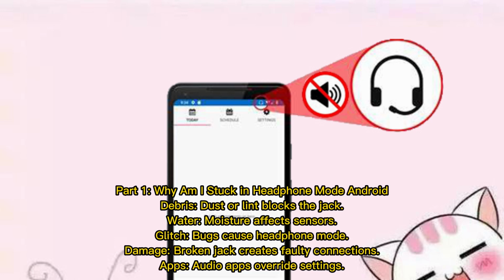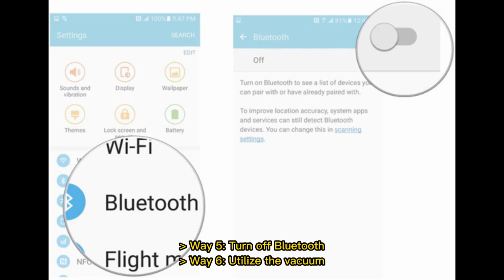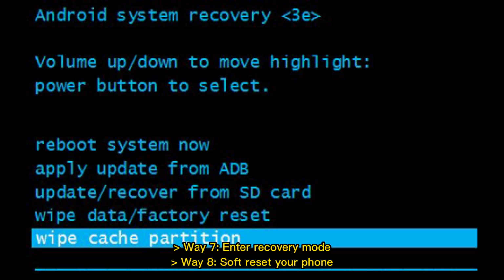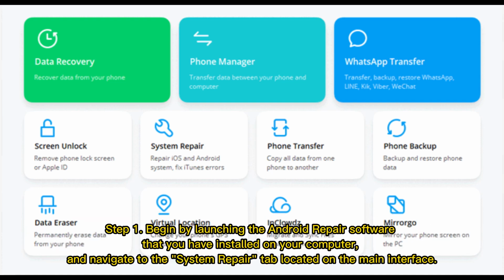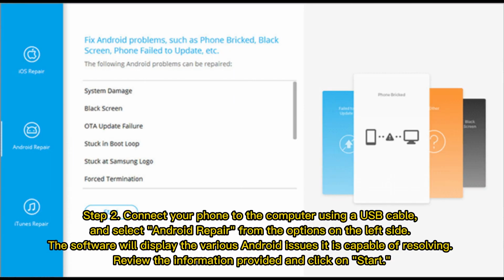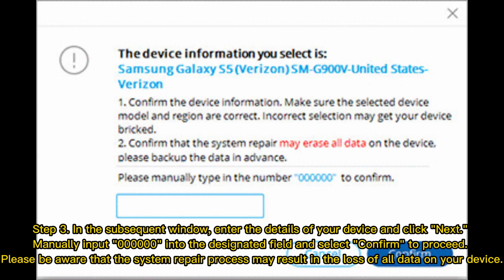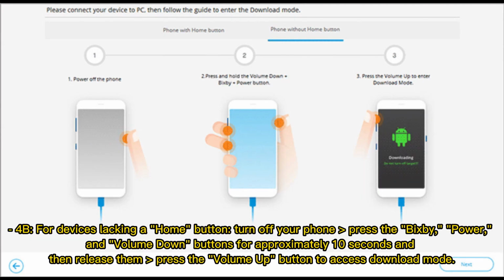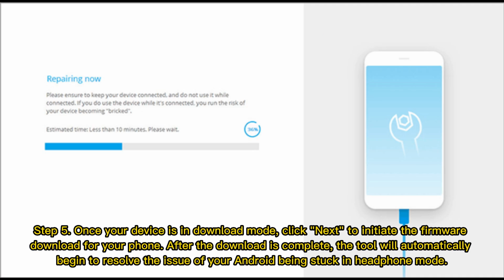Android Phone Stuck in Headphone Mode? Reasons & 10 Time-tested Ways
Why am I stuck in headphone mode Android? This video covers the possible reasons. It also introduces 10 productive ways to fix Android phone stuck in headphone mode without delay.

00:00 Start
00:20 Part 1: Why Am I Stuck in Headphone Mode Android
00:40 Part 2: How to Fix Headphone Mode on Android in 9 Ways
01:08 Part 3: How to Fix Android Phone Stuck in Headphone Mode Expertly